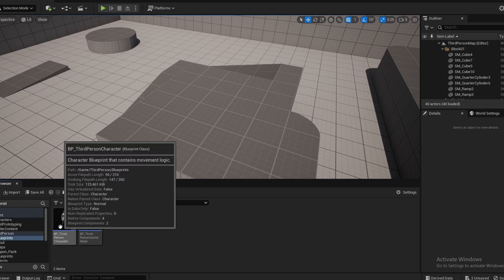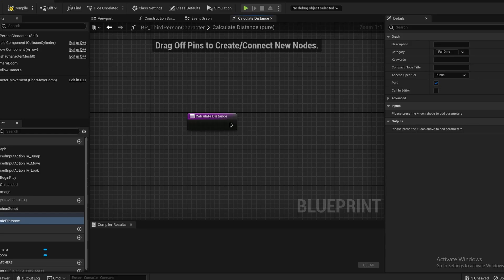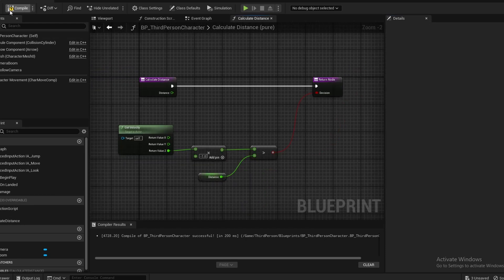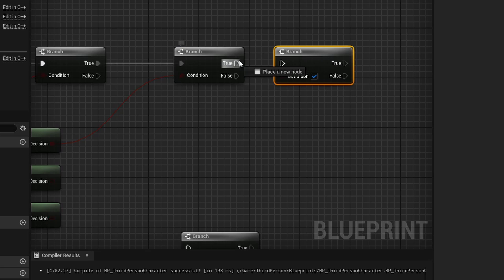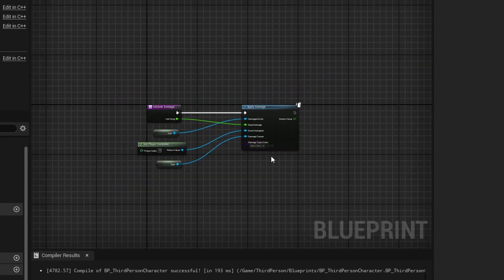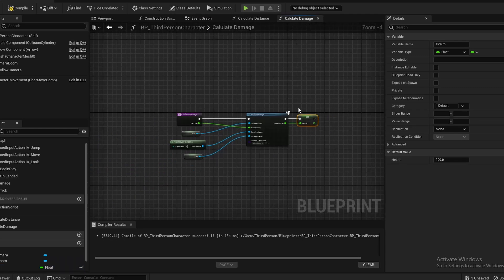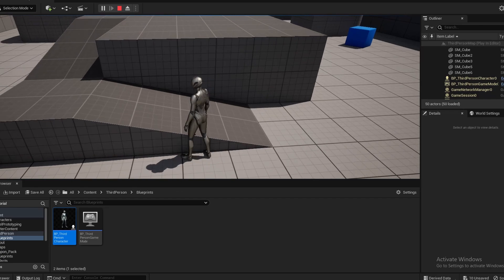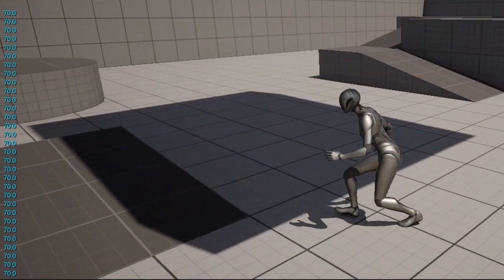How To Create Fall Damage | Unreal Engine Tutorial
In this Unreal Engine tutorial I show you how to create fall damage.